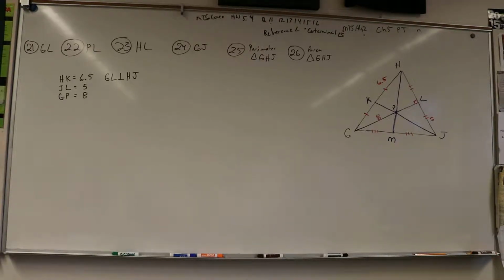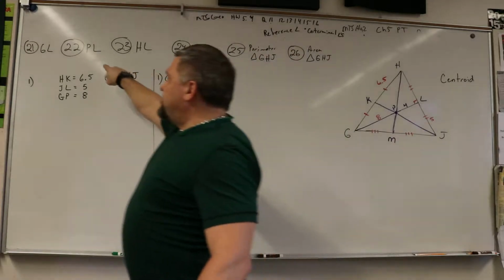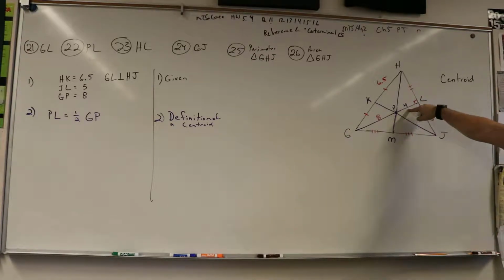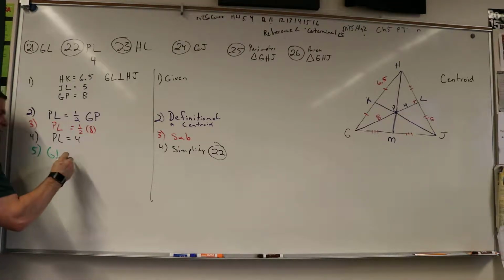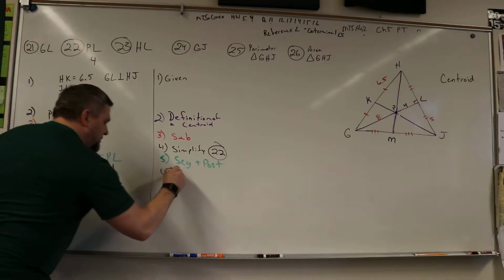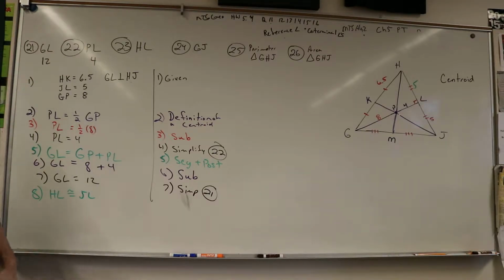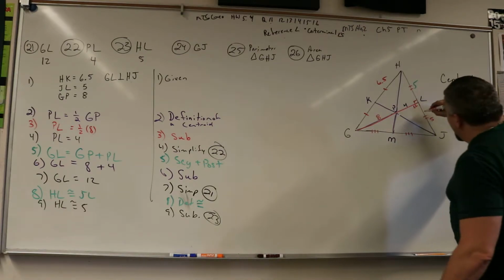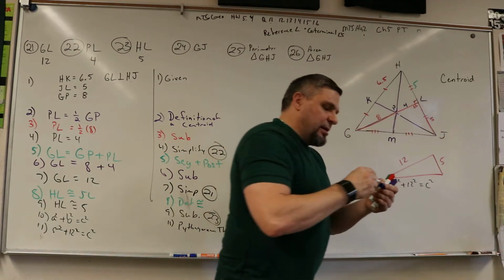MTS GEO HW5 3 Q21 22 23 24 25 26 P2